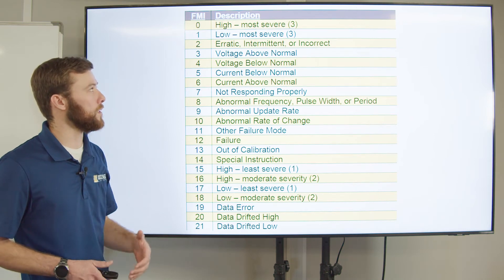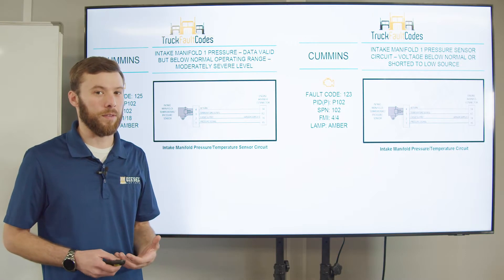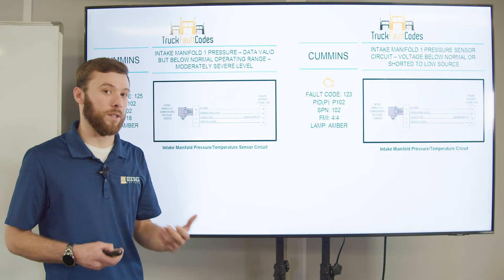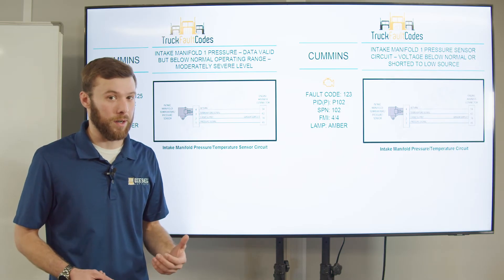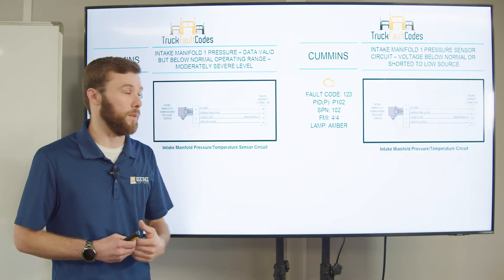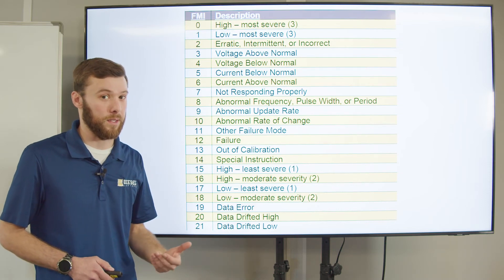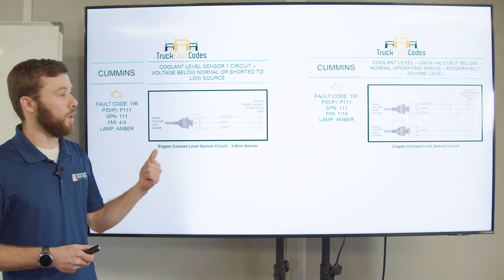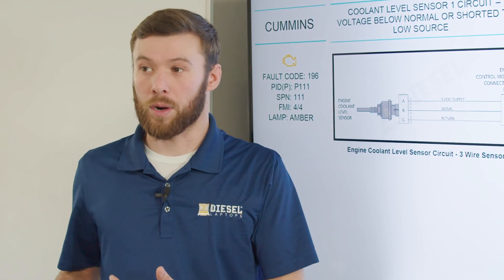Fault Codes: They Do More Than You May Think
Welcome to another Diesel Training Tech Tip where we dive deep into the world of diesel technology! Do Fault codes confuse you? Do you find yourself wasting time diagnosing the same problem multiple times? This Tech Tip that will transform the way you understand these codes and how they communicate the actual problems. Austin Ormand from Diesel Training breaks down these simple but effective techniques.